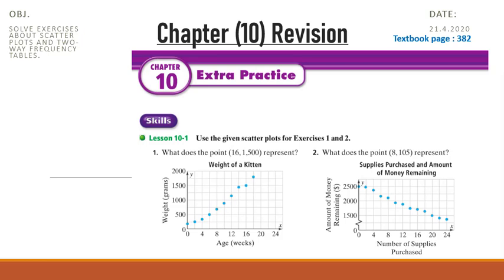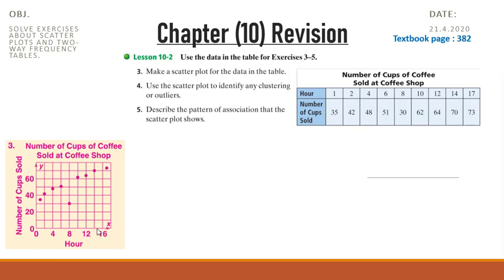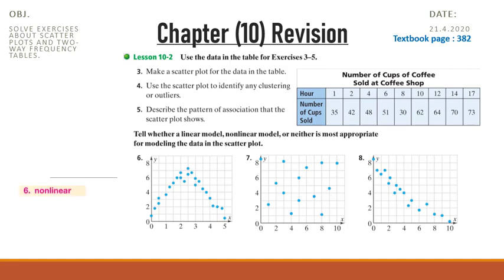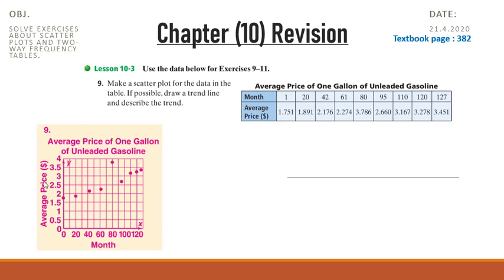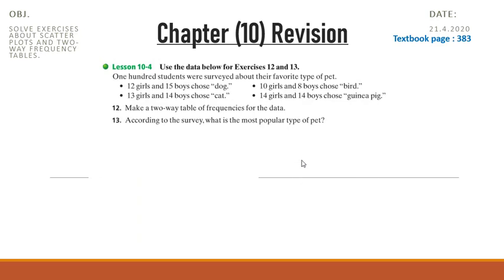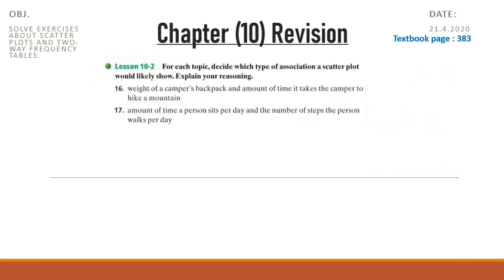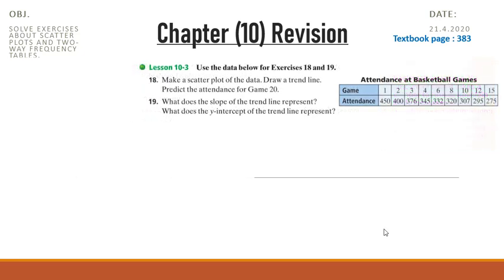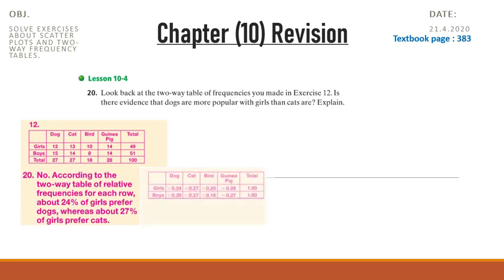Revision 21.4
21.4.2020